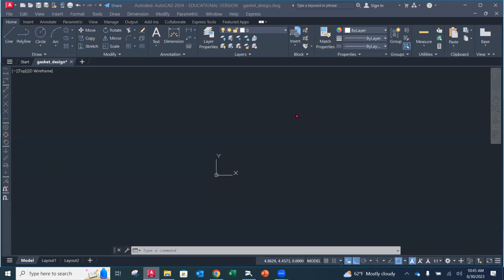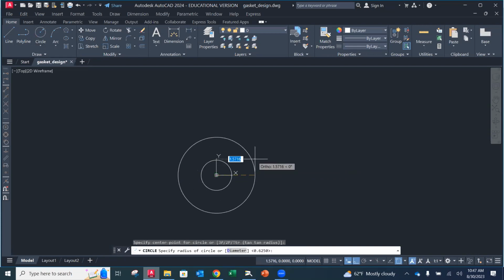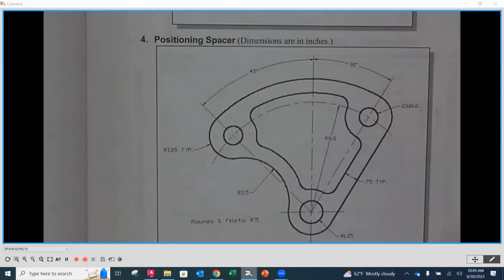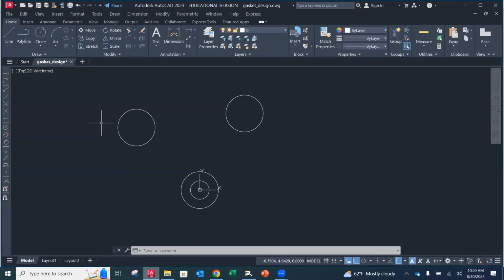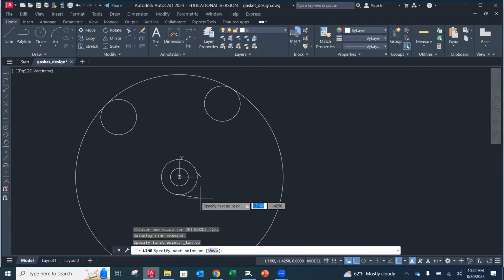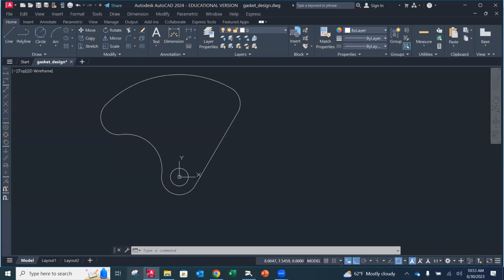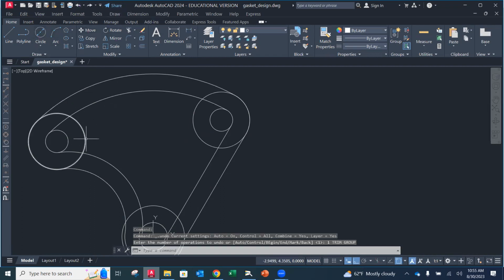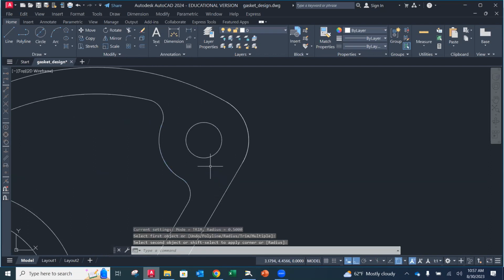WCTC_TechDr_Mod2 PositioningSpacerDemo